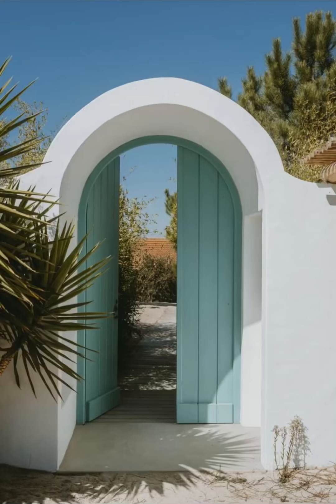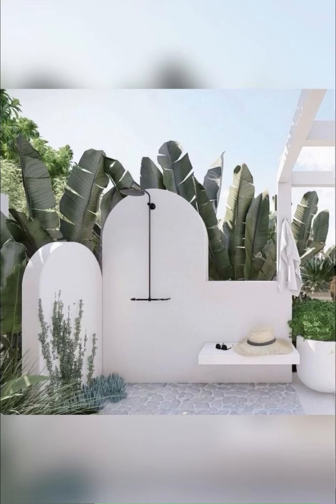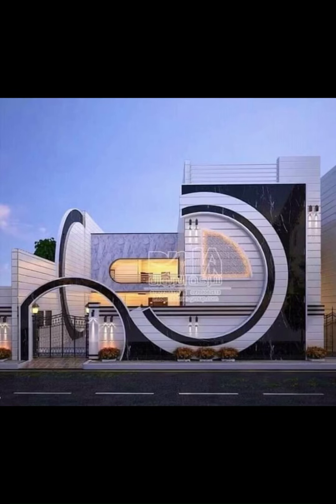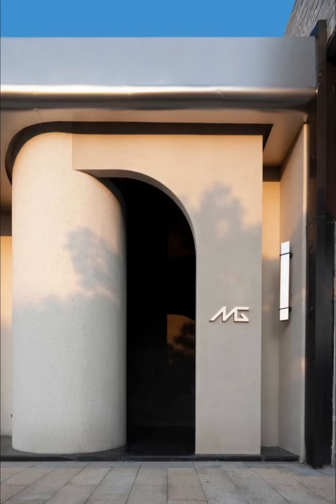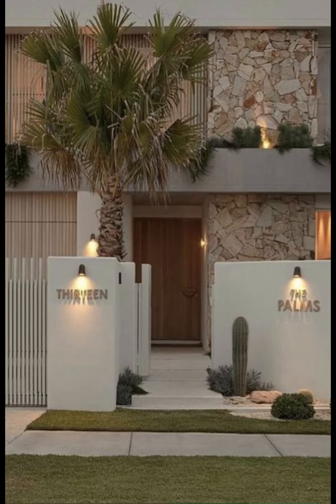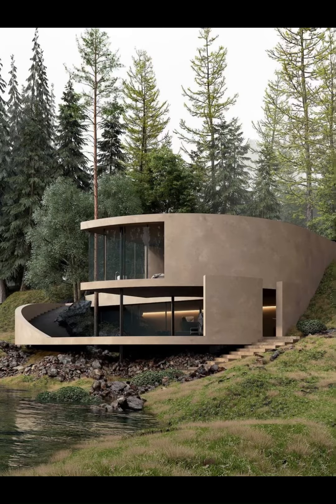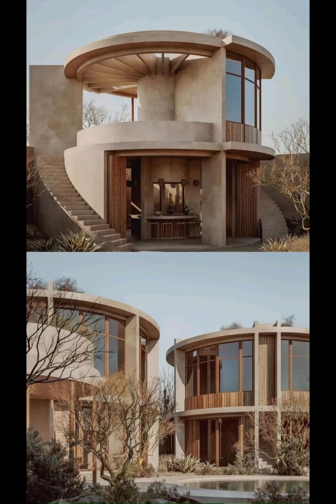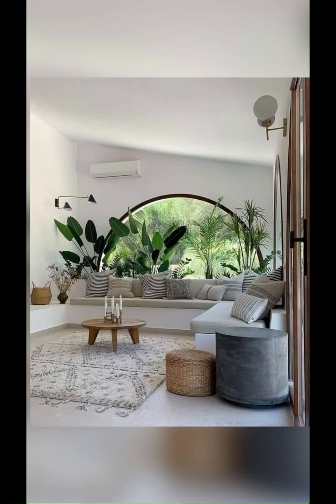Main gate | Entrance Gate Ideas For Dream Home